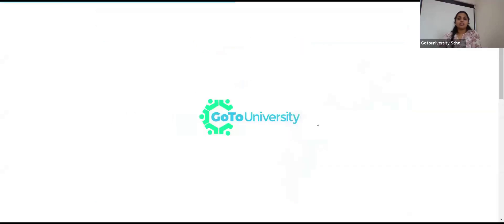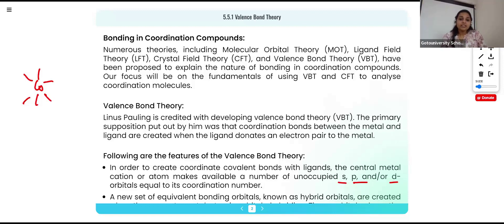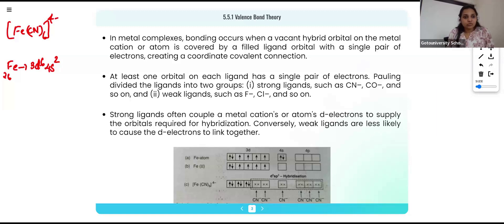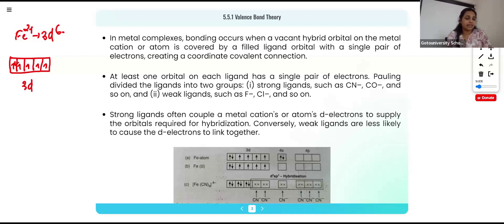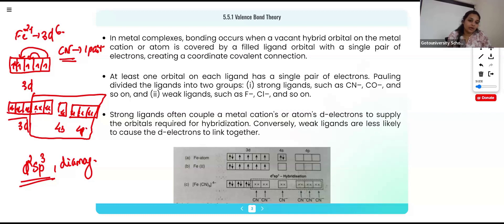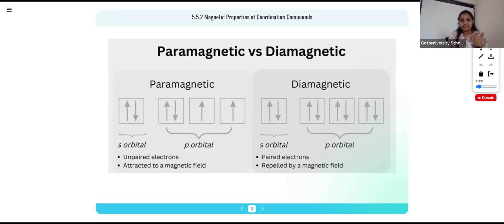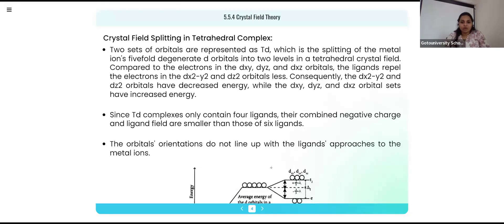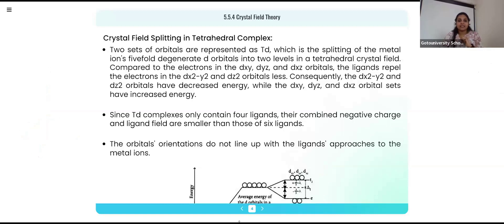Demystifying Bonding in Coordination Compounds: Essential for CBSE Class 12 Chemistry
In this video, we have covered Chemistry:
Chapter No. 5 - Coordination Compounds | Batch 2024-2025
Topic: Bonding in Coordination Compounds
Syllabus: Class 12 Chemistry | CBSE

Welcome to an enlightening exploration of corrosion! In this video, we'll delve into the fascinating world of chemical decay, uncovering the principles behind corrosion processes and their impact on materials in various environments.